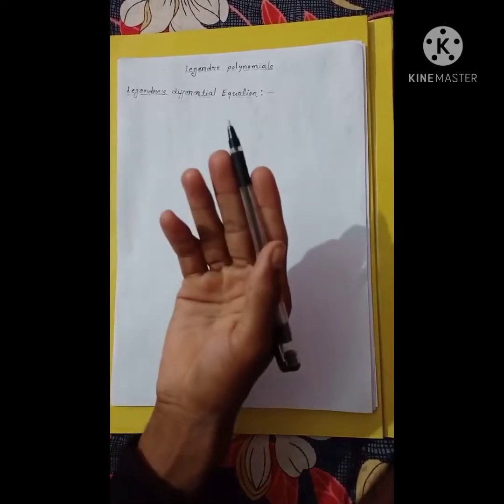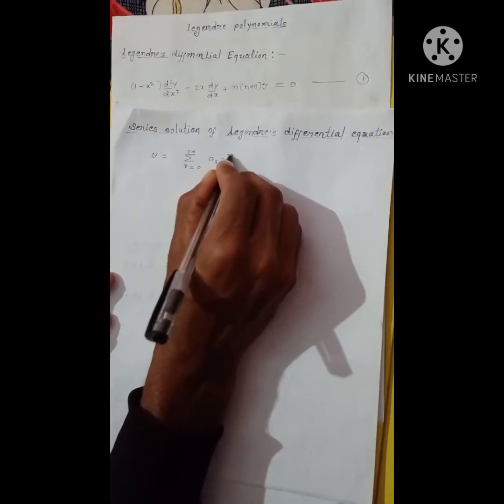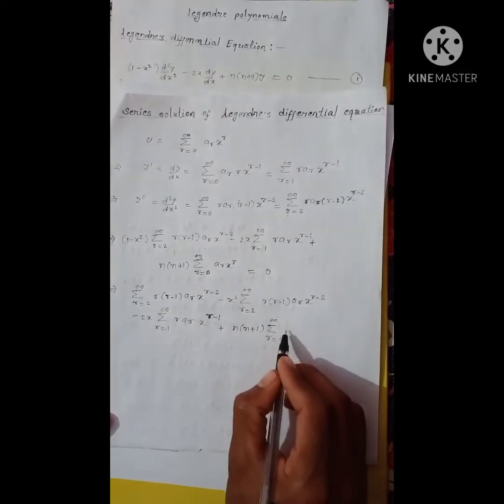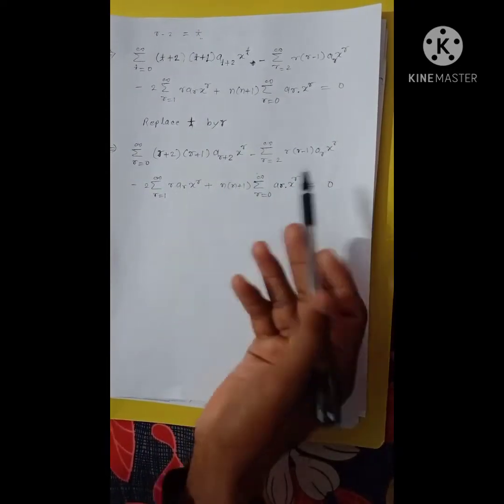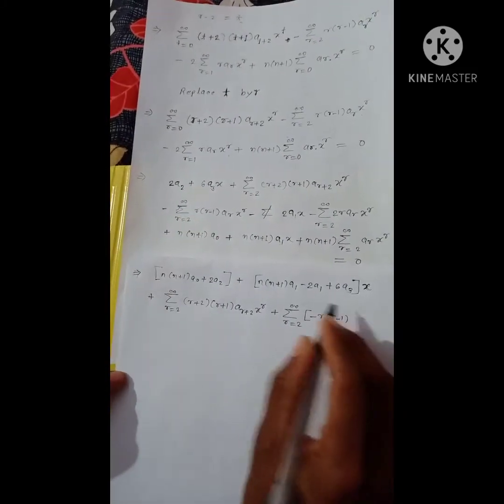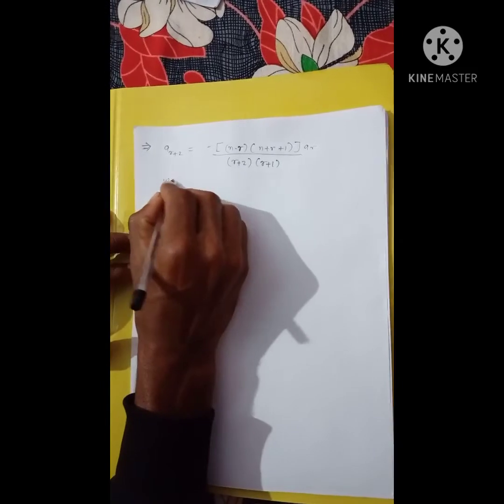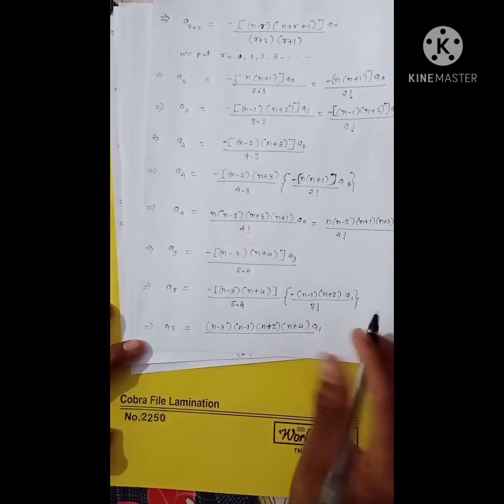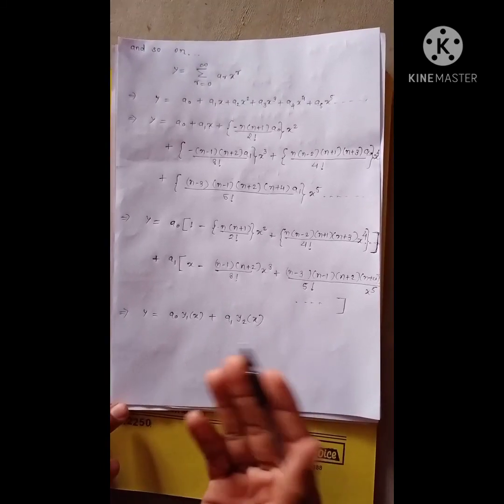Legendre polynomials....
Physics seminar